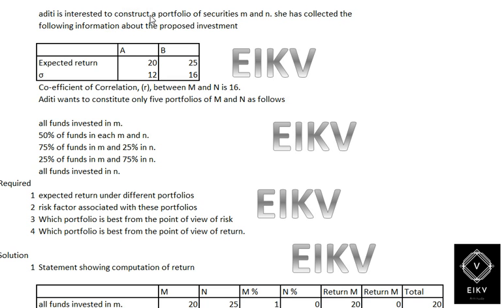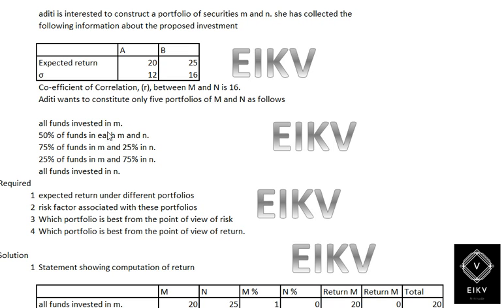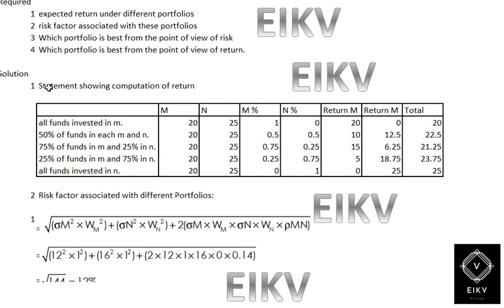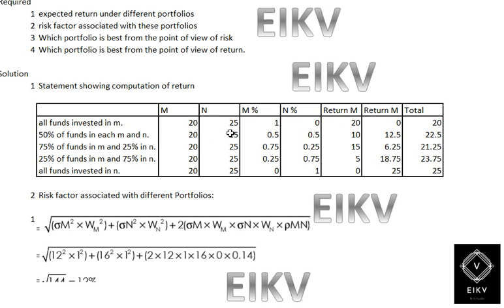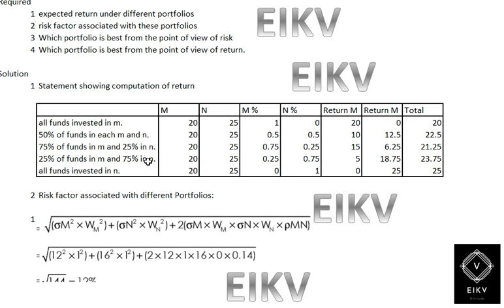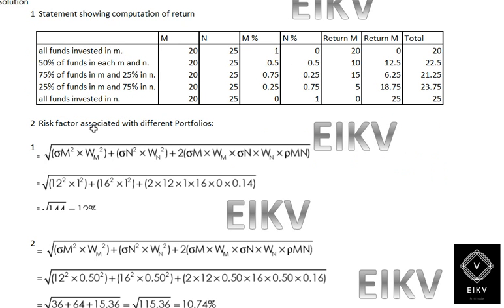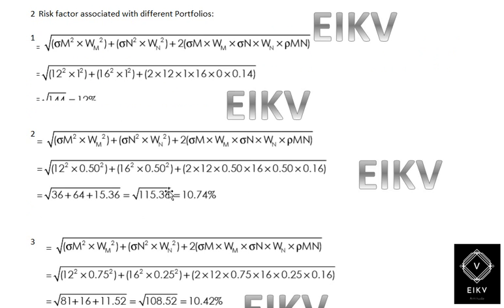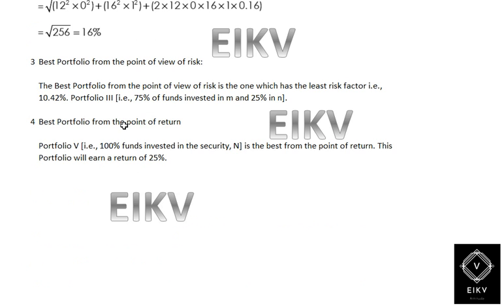CMA Final SFM ILLUSTRATION 8 09